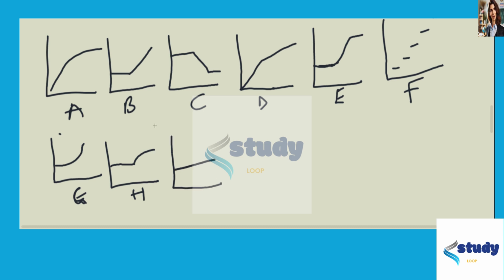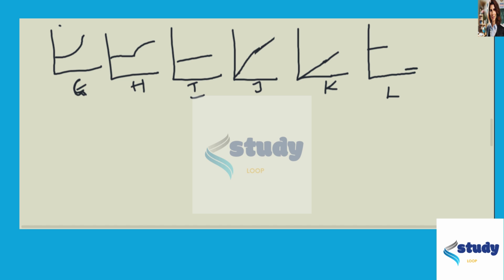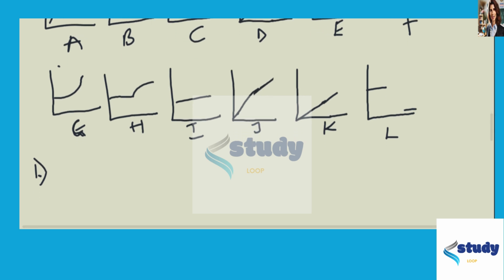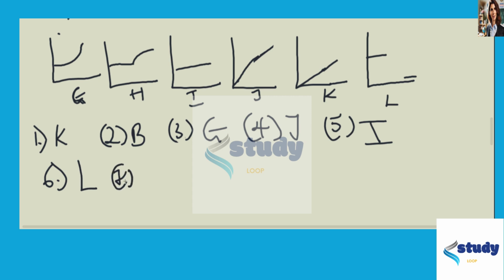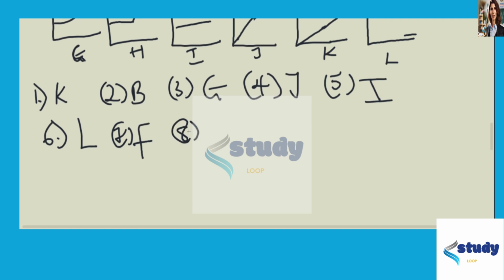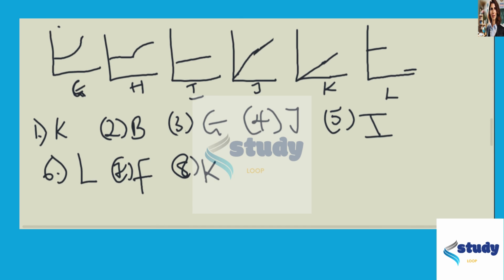[Account] Precision Laboratories evaluates the reaction of materials to extreme increases in tempera